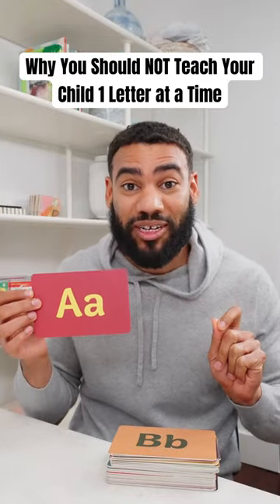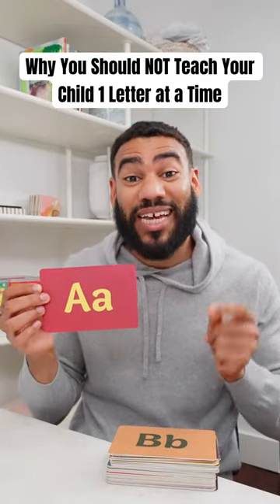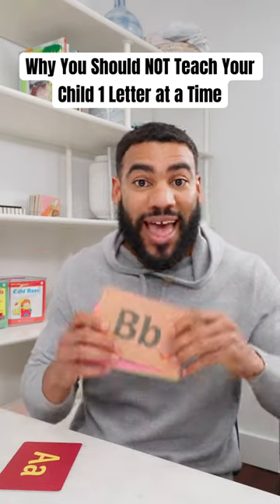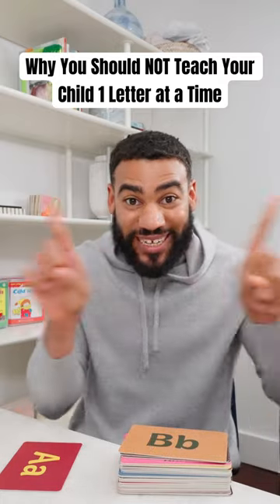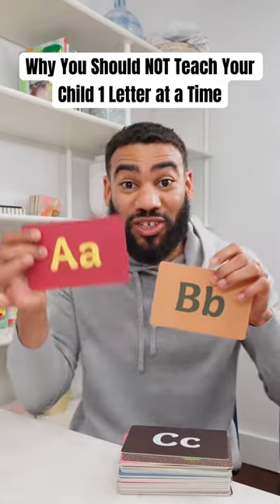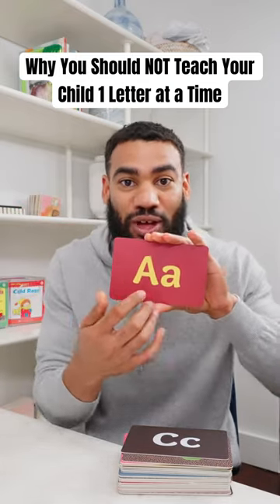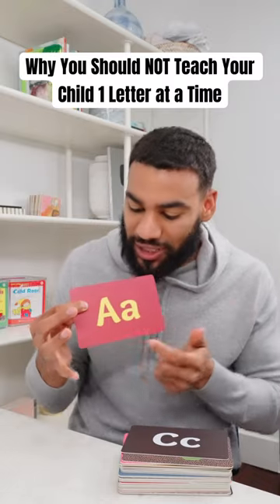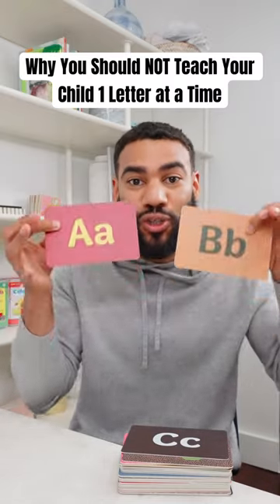Never Teach Your Kid One Sound at a Time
Try this with your little one if they're having a hard time telling the difference between multiple sounds!

HOW I CAN SUPPORT YOU TO HELP YOUR CHILD LEARN TO READ